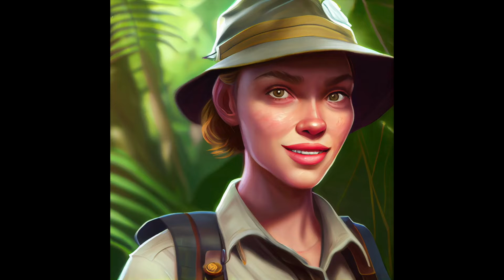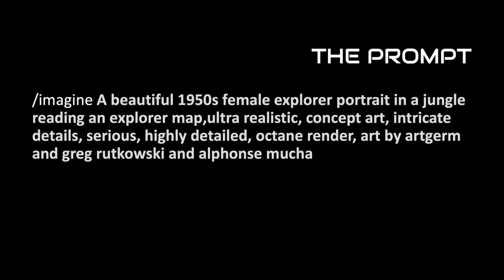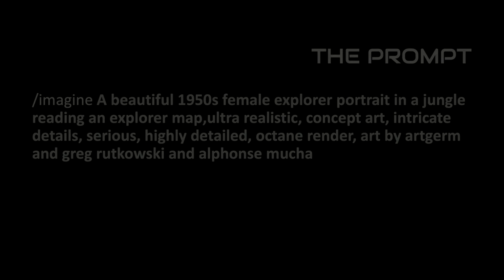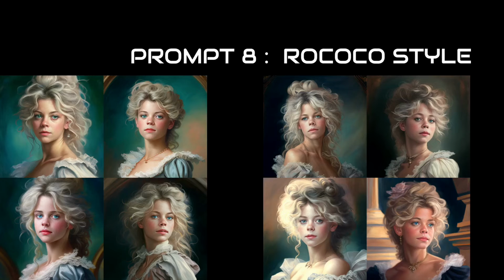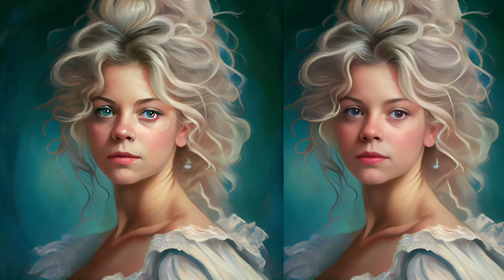Eight Powerful Portrait Prompts | Midjourney V4 AI Art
These eight prompts for producing character portrait art in Midjourney V4 will provide you with some inspiration and ideas for character concepts. This is also about introducing you to art styles and artists that you may have not come across before.
I’ll also reveal how certain keywords provide a huge influence on final output for creating better looking portraits.

*Now you've learned more about the prompts in this video, which has been your favourite? Is there a character portrait prompt that you'd like to share? I'd love to hear your opinion in the comments below*

👉 Connect and say Hi! with our community of digital artists in our free forum where we learn to use affordable digital art tools for creating compelling stories together!

👉 Get incredible results with upscaling your AI images (to printable quality) up to 600% with Topaz Gigapixel AI.

👉 Viking Dreams : Character and Scenic Digital Art Asset Pack. Viking Dreams is a 65 piece digital asset pack of 4K+ PNG images of Viking character and scenic art, perfect for applying to your own desktops, or to blend in this artwork in your Photoshop projects.

👉 Organise your Midjourney images and prompts in a visual database using Mindmeister

👉 Get free 3D models at DAZ Studio for your visual storytelling artwork

👉 Take a deep dive on learning AI Generated art with this video course, taught by Vladimir Chopine who has a professional background in photography, 3D graphics, compositing, film production and AI art from GeekAtPlay